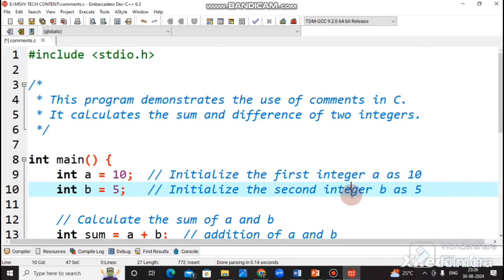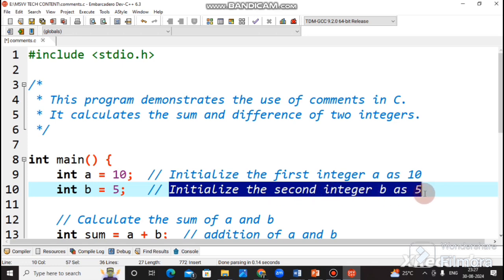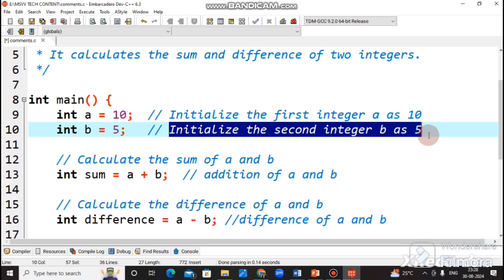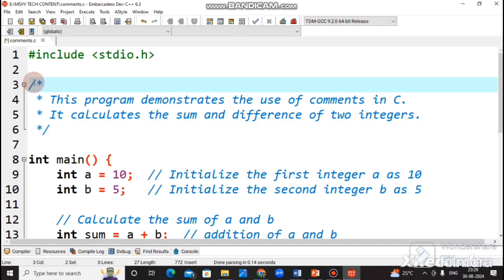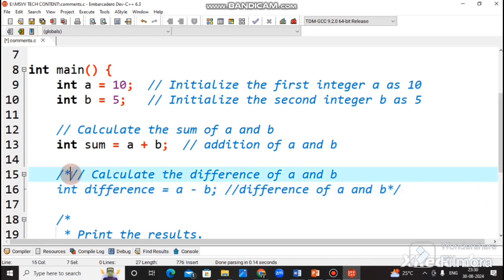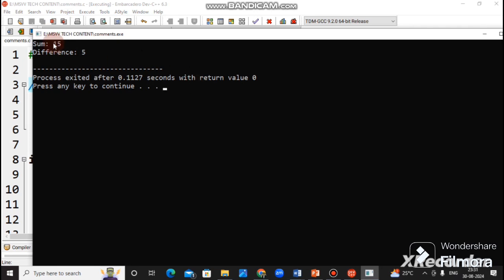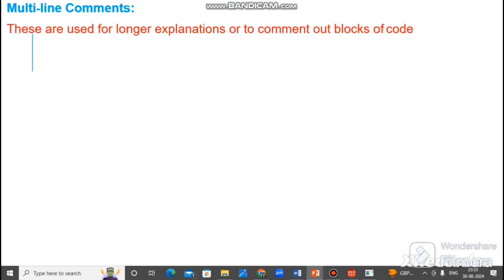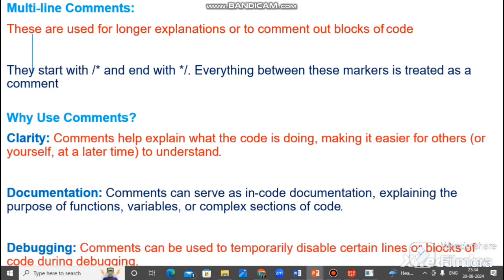comments| single line comment| multi line comments|c programming|pps